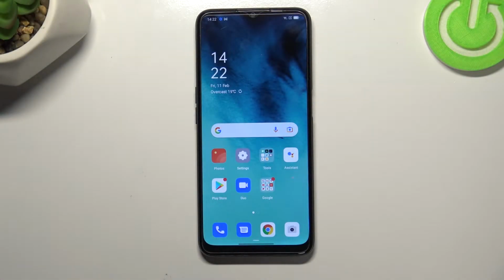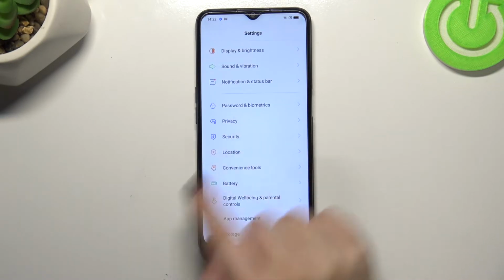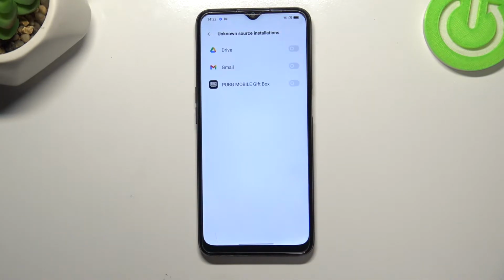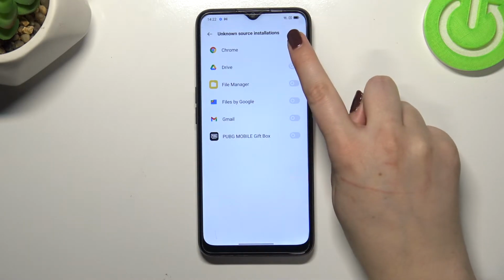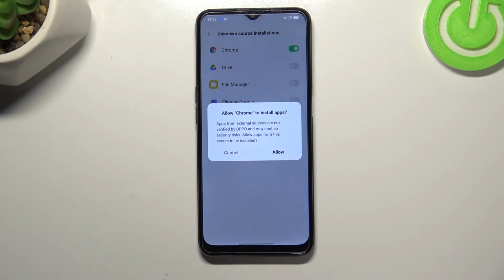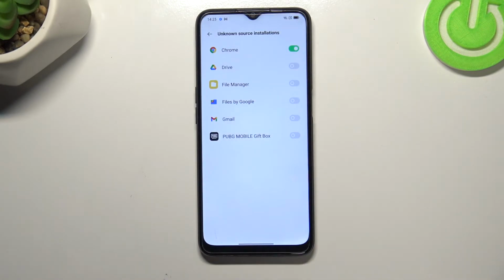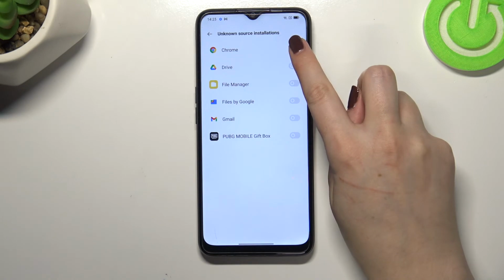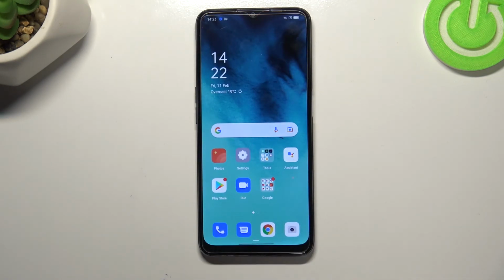How to Allow Unknown Sources in OPPO A16 – Allow Installation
Would you like to learn how to allow installation from unknown sources in your OPPO A16? In this tutorial, we would like to share with you how easily you can find proper security settings in which you’ll be able to give all needed permissions. Thanks to this your device will be allowed to download something from particular apps. So let’s follow all shown steps and successfully allow unknown sources.

How to enable unknown sources in OPPO A16? How to enable installation from unknown sources in OPPO A16? How to allow app installation OPPO A16?